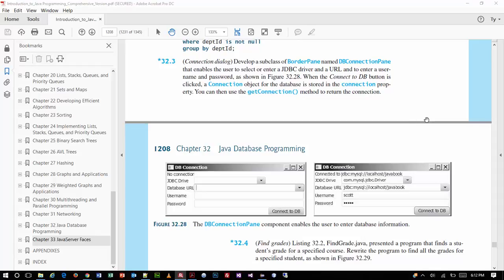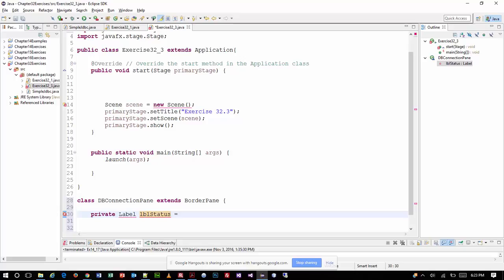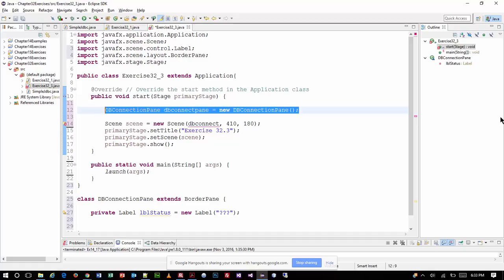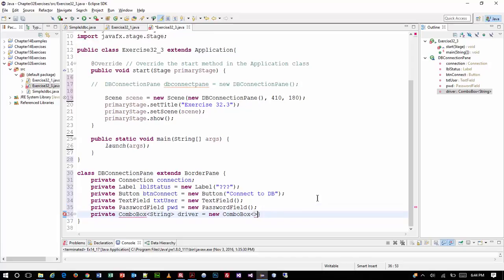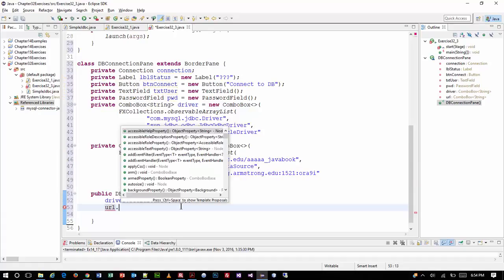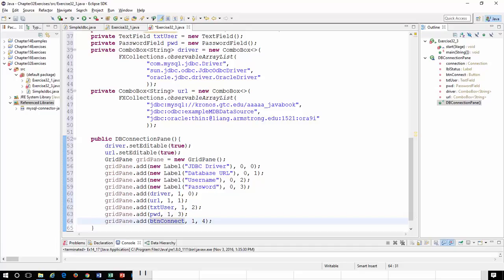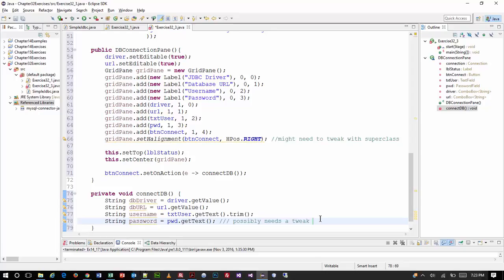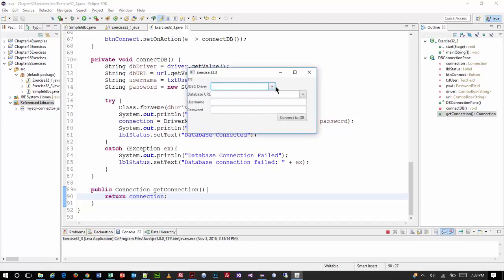Java Programming 2 - Chapter 32 Exercise 32.3 - Fall 2016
Completing exercise 32.3 from Intro to Java Programming comprehensive version 10th edition. Recorded during a live class session 11/03/2016. Java Programming 2 - Gateway Technical College - IT Web Developer program.